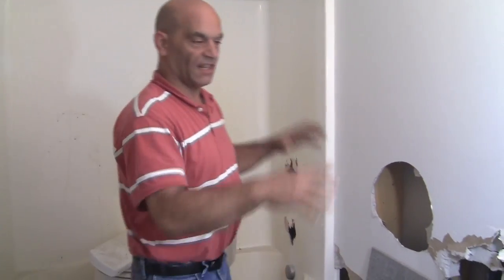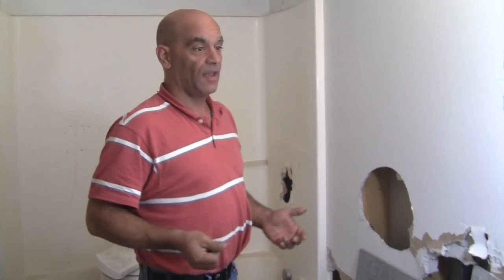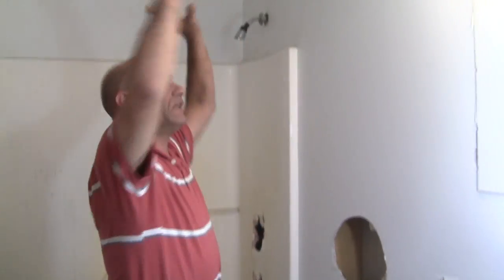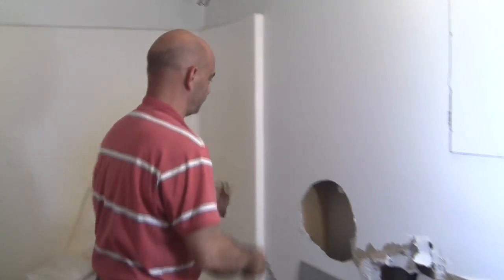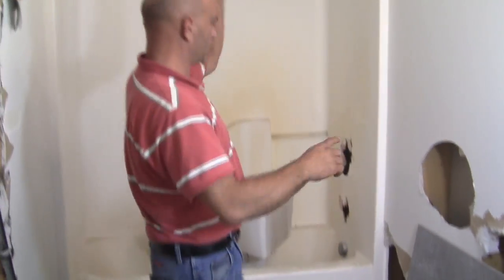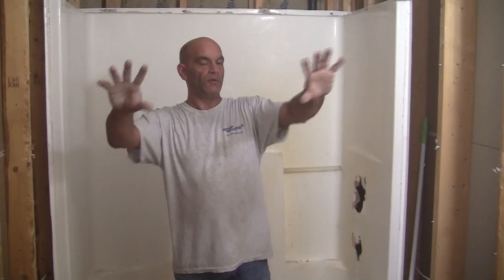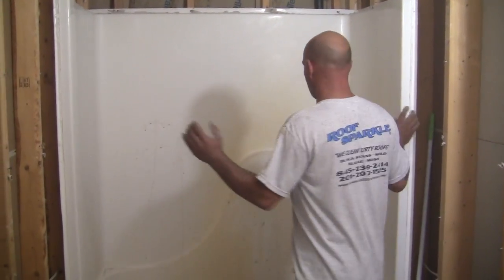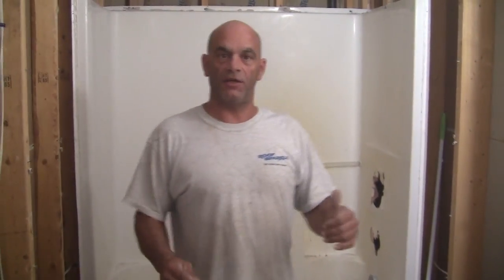Bathroom Remodeling Video Series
How to remodel a bathroom. From sheetrock to the the tile. Learn how easy it is to remodel a bathroom on your own.